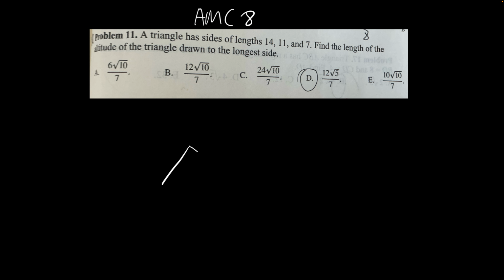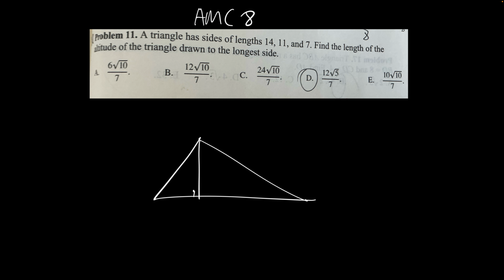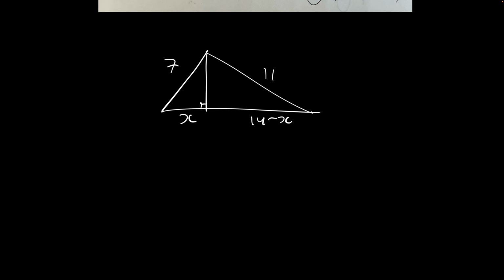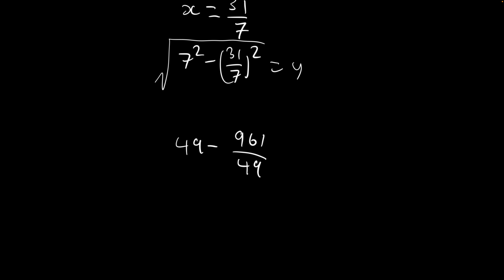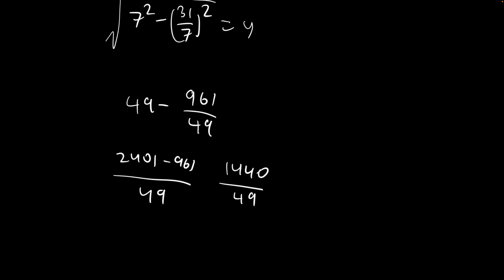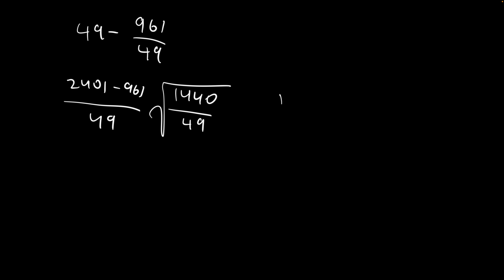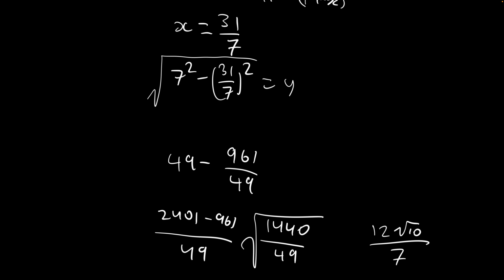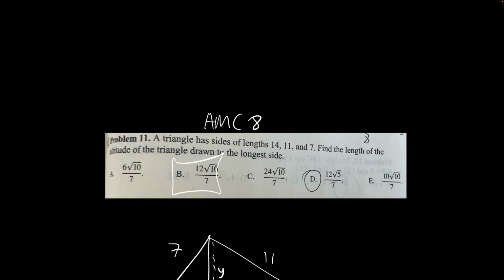Master AMC 8 Calculating Altitude of Triangle Pythagorean Theorem